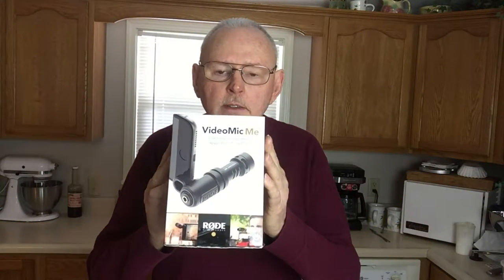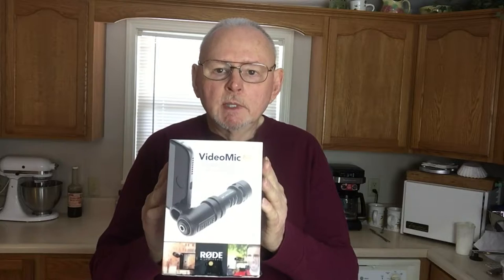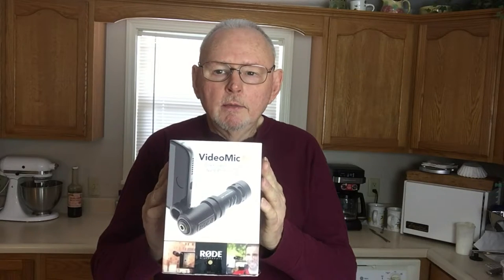Rode VideoMic Me | Good audio with iphone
This is a brief description and demonstration of this iPhone mic. Has been a life saver for me.